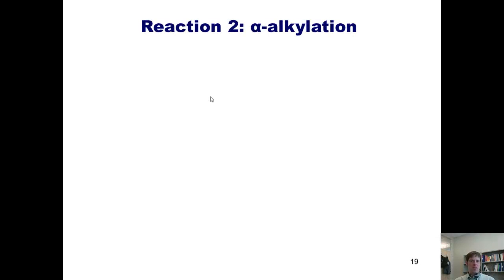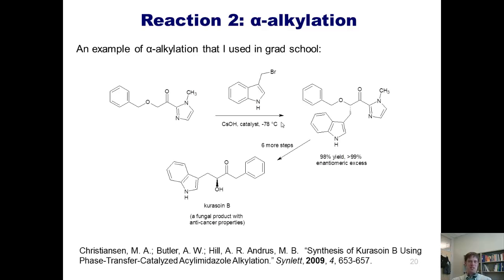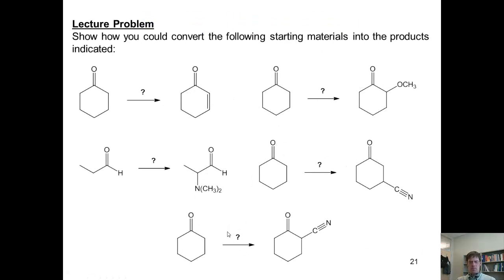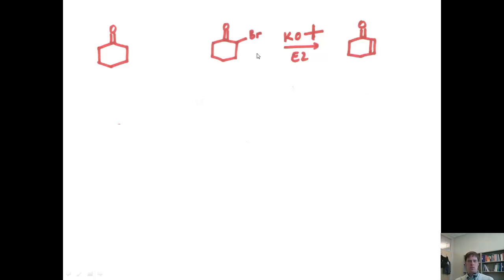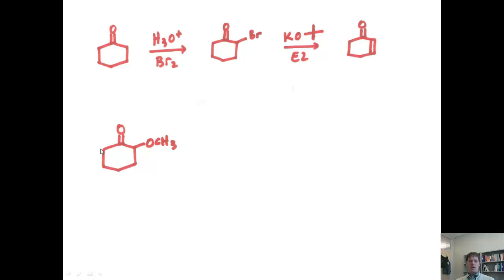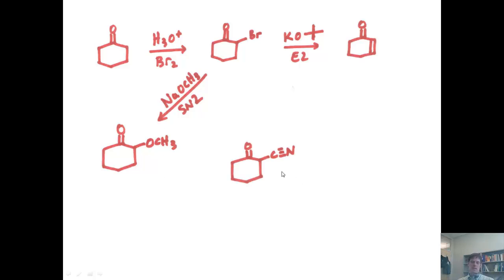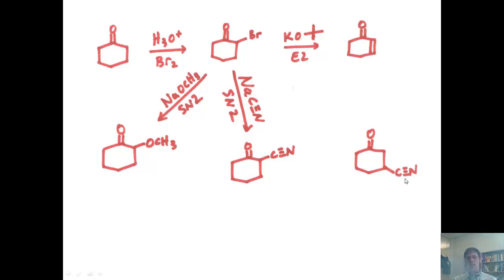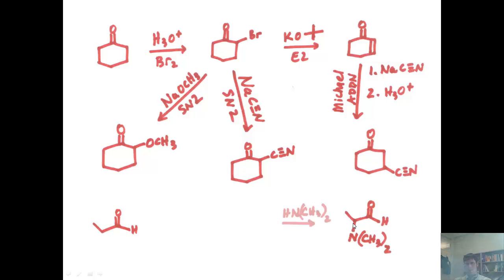Chapter 19 – Enolate Reactions: Part 4 of 8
In this video I'll show you more reactions with carbonyl compounds, due to alpha-hydrogen acidity, with mechanisms. Specifically, I’ll show you alpha-alkylation, alpha-acylation, halogenation, and beta-alkylation via conjugate addition.